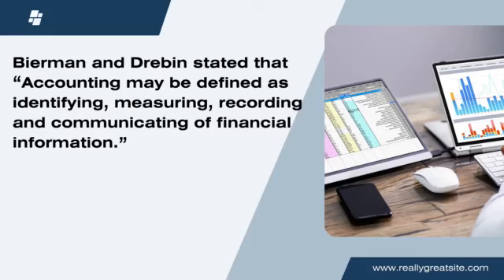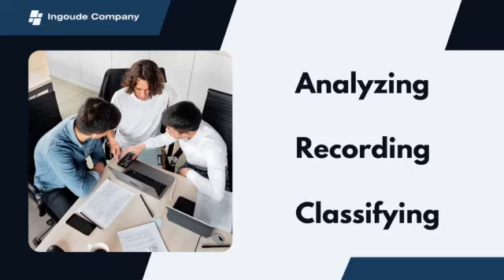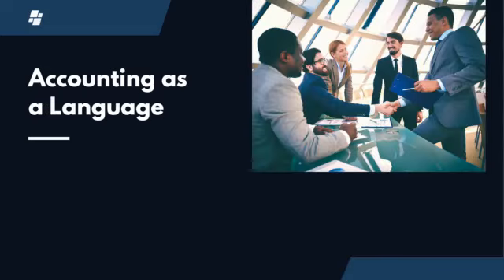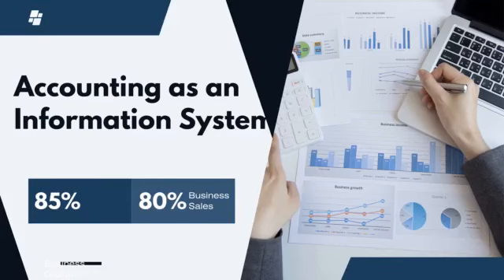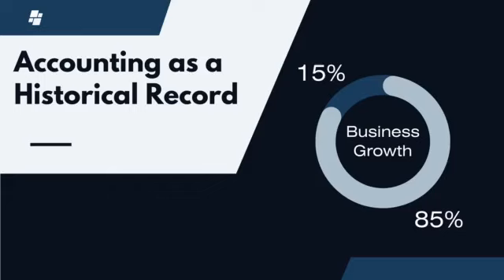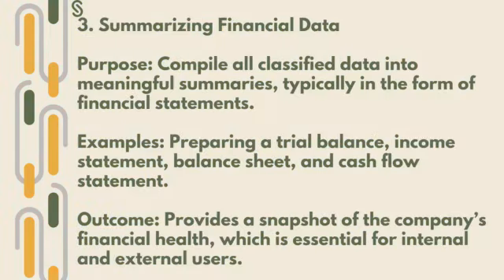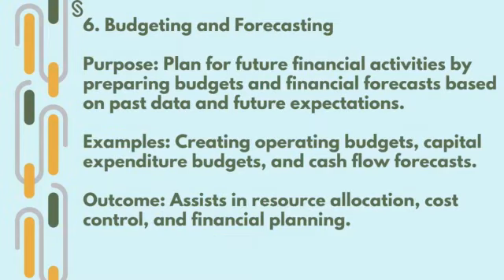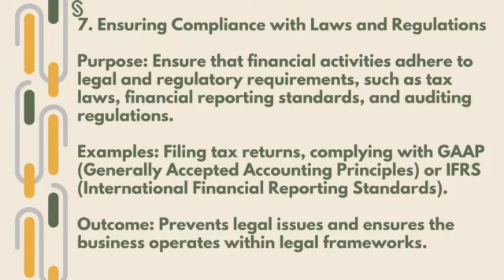Definition, Nature and Functions of Accounting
In this video titled "Definition, Nature, and Functions of Accounting," you will explore the fundamental concepts of accounting, including its definition and core principles. The video delves into the nature of accounting as a systematic process of recording, classifying, and summarizing financial transactions. It also highlights the key functions of accounting, such as providing financial information for decision-making, ensuring compliance, and supporting business planning. This video offers a comprehensive introduction to the essential roles accounting plays in the success and sustainability of businesses.